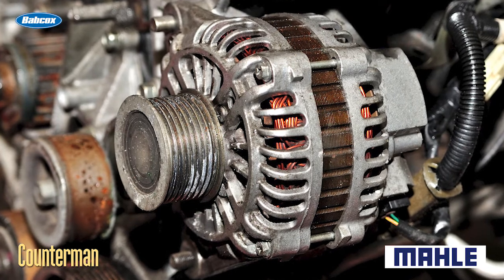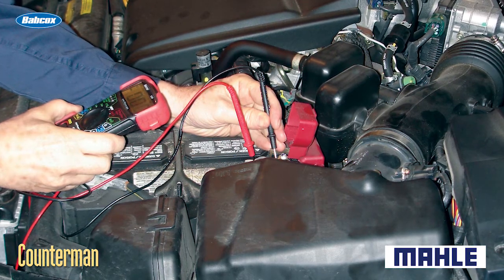When Alternators Come Back | Talking Parts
A technician calls and tells you he just installed a new alternator – a unit you sold him – and it’s not working. What’s your next move?

When it comes to starter and alternator returns, failures are a fact of life. In these situations you almost have to be like a good prosecuting attorney, building your case by asking some probing questions to find out what really happened.